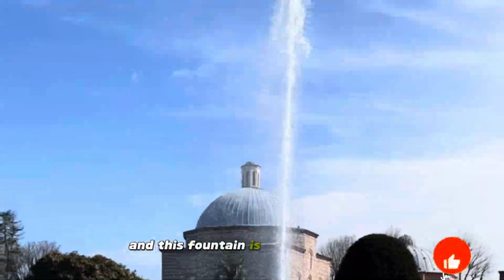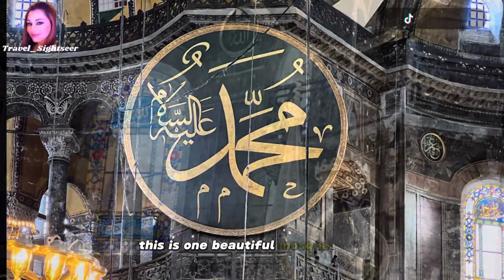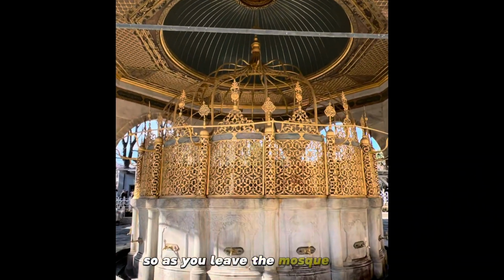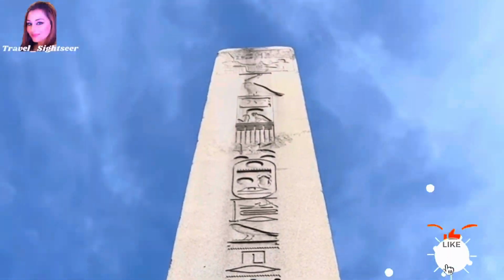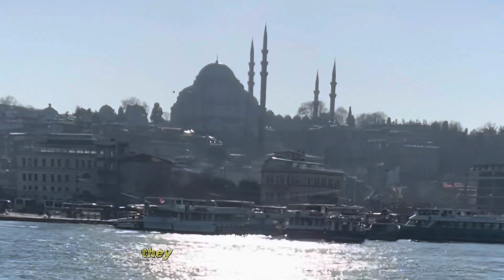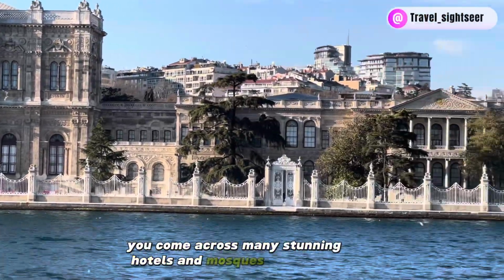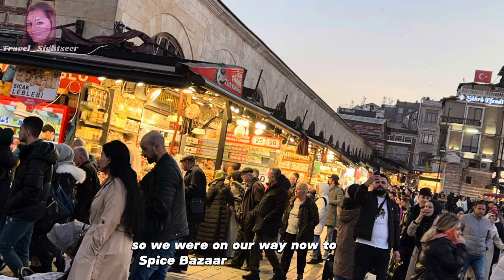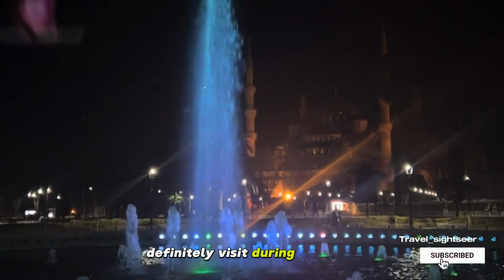Explore Hagia Sophia: Breathtaking GRAND Mosque | Turkey Vlog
Hagia Sophia - Speechless 🙀| MUST VISIT | Turkey Vlog | Istanbul

In this vlog, I'll be taking you on a journey through the history of Istanbul. Join me as we explore the magnificent Hagia Sophia and discover the fascinating monuments scattered throughout this vibrant city. As we wander around Istanbul, you'll be amazed by the abundance of art and history that surrounds us. Take a moment to relax by the fountain between the Blue Mosque and Hagia Sophia, where local vendors offer delicious bagels, bread, and sweet corn.

Unfortunately, during our visit, the Blue Mosque was closed for renovation. But don't worry - it just means we have another reason to come back! Around the fountain near the mosque, you'll find four designated photo spots marked with boards. Capture some incredible pictures in these picturesque locations.

Now let's step inside Hagia Sophia together! This iconic Byzantine structure holds great historical significance in Istanbul. Originally built as a Christian church in 532-537 AD under Emperor Justinian I's guidance, it has transformed over time into a mosque and later became a museum before reverting back to its status as a mosque once again.

As we enter Hagia Sophia, prepare to be awestruck by its breathtaking grand dome at its center. It truly is an architectural marvel that shouldn't be missed! Remember to arrive early to secure your tickets since lines can get quite long.

Join me on this captivating journey through Istanbul's rich history and cultural heritage.

This is your ultimate destination for smart travel enthusiasts.